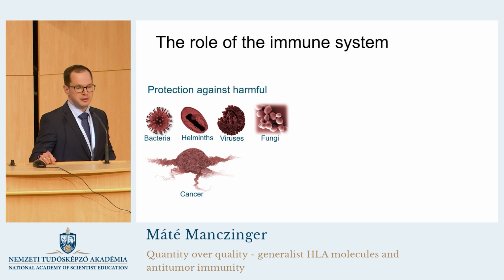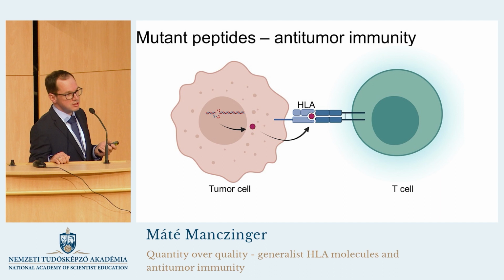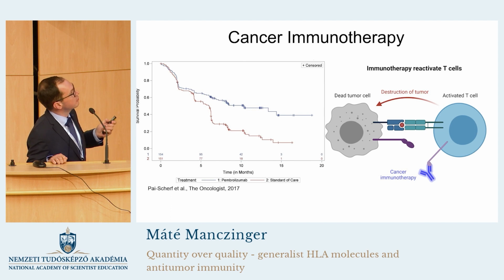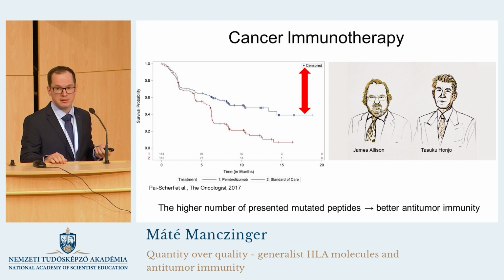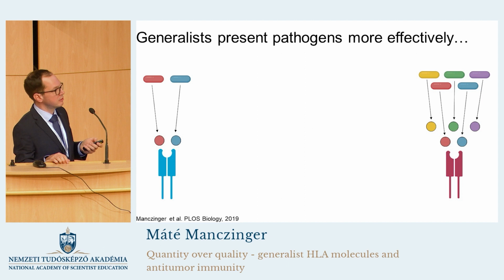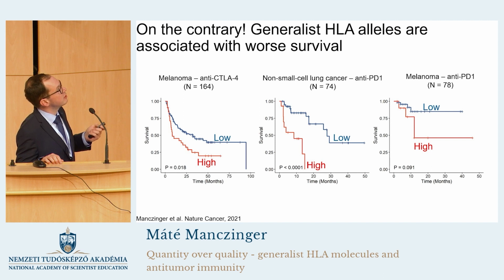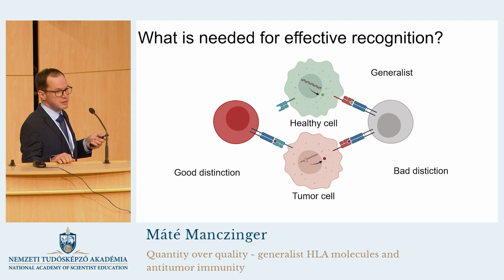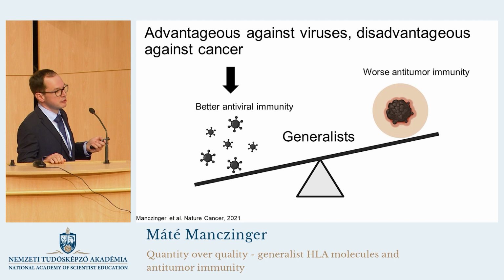Máté Manczinger - Quantity over quality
Nobel-díjasok és tehetséges diákok XX. találkozója
Szeged, 2023. március 26-28.
Vendég: Bruce Alan Beutler
20th Meeting of Nobel Laureates and Talented Students
Szeged, 26-28 March 2023
Guest: Bruce Alan Beutler